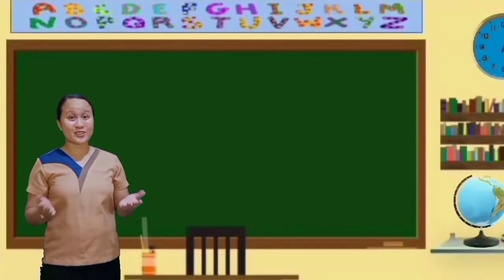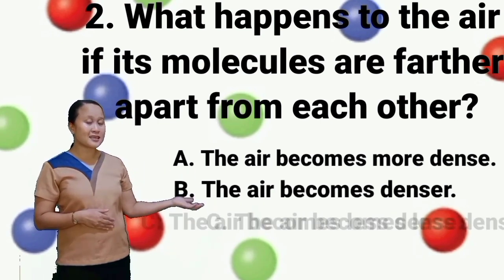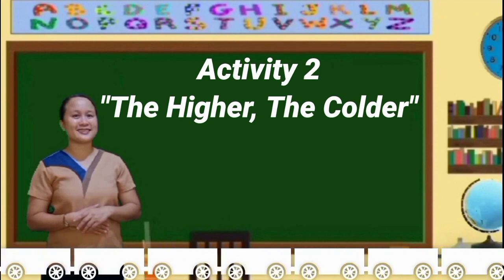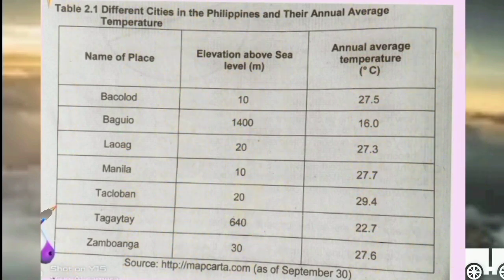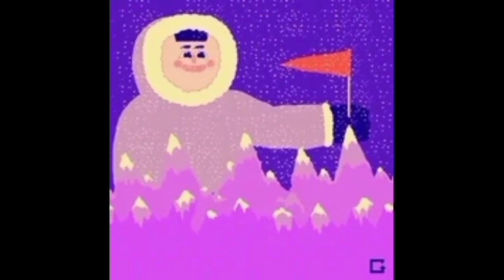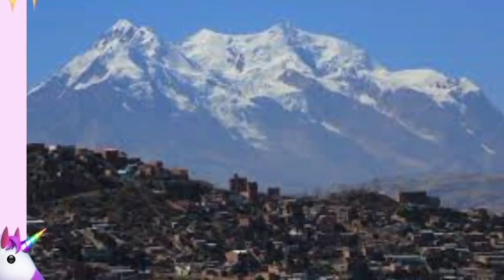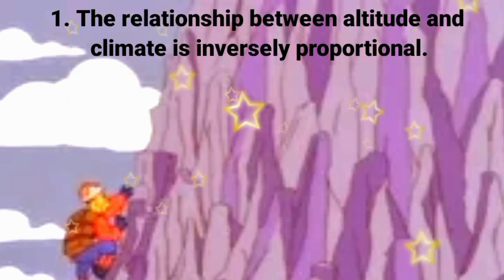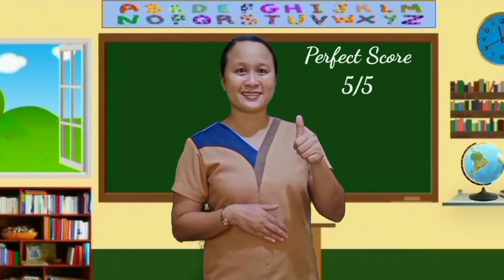How does altitude affect the climate of an area?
One of the factors that affect the climate of an area is altitude. The other factors will be discussed on our next video. You'll surely enjoy this video, so keep on watching everyone.